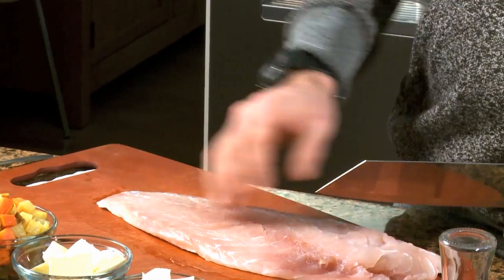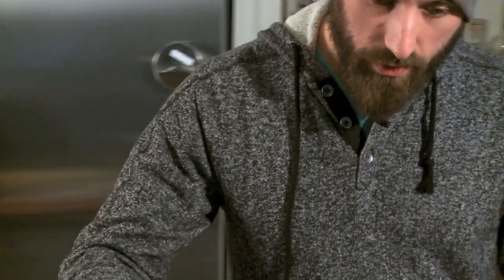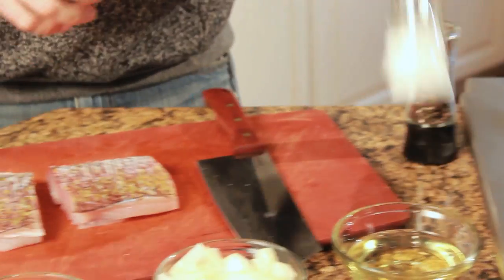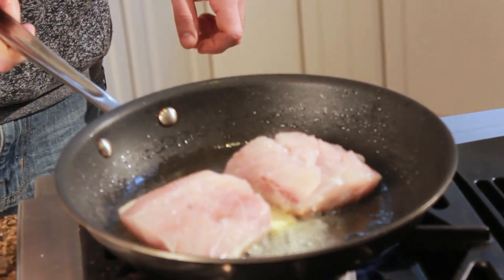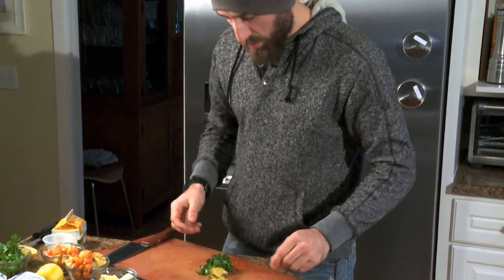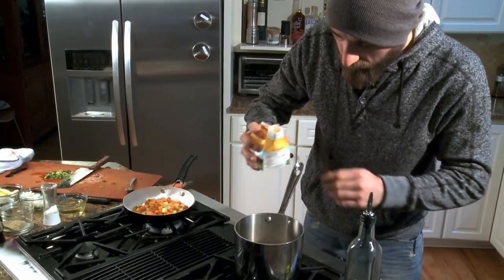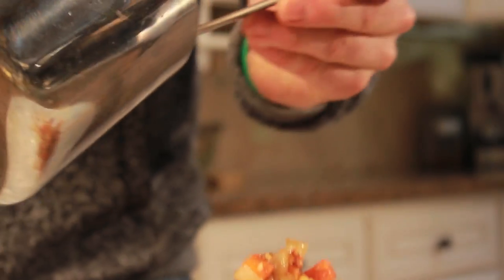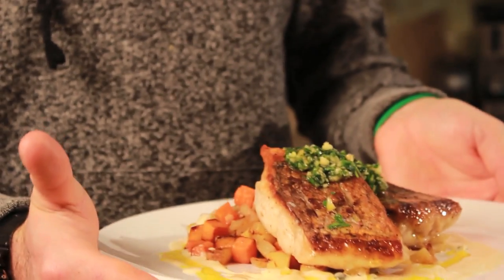The Sizzle - Seared Red Snapper - North American Fisherman Show 4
Seared Red Snapper with potato hash is on the menu this week as chef Lukas Leaf serves up his latest creation for North American Fisherman.